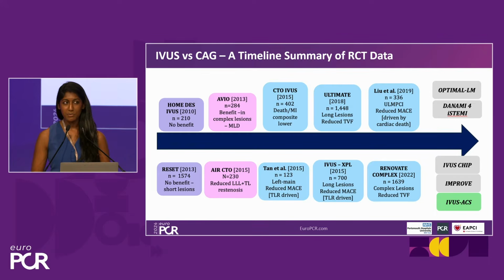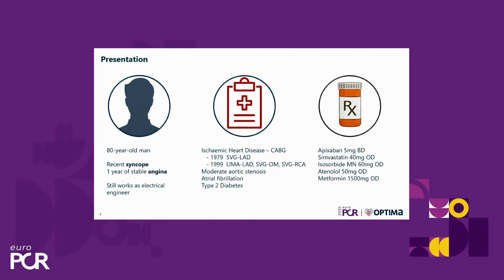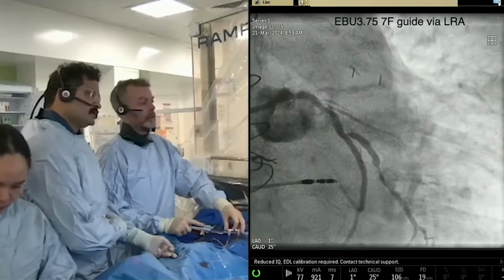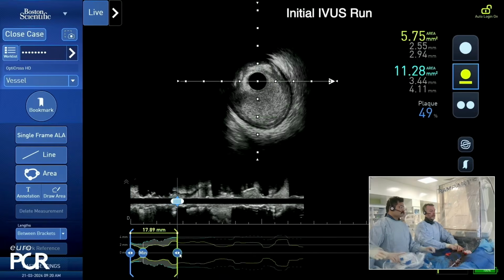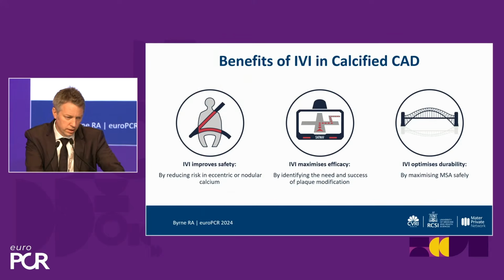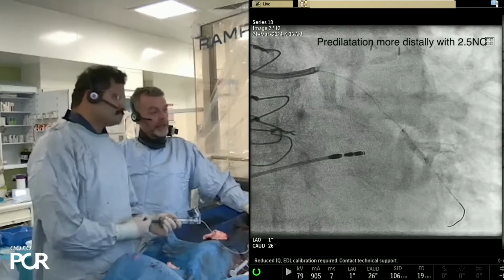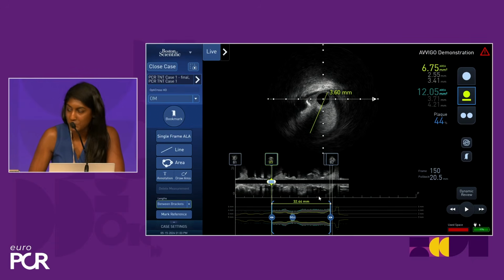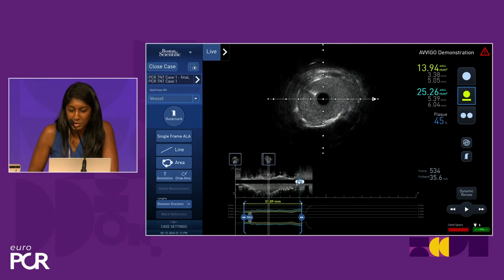A new horizon in IVUS-guided PCI of calcified stenoses with artificial intelligence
In this europcr 2024 session, observe the enhanced user-friendliness of IVUS-guided complex PCI with improved AI algorithms, recognize the importance of combining experience with advanced knowledge of tools and techniques for optimal PCI outcomes in heavily calcified stenoses, and understand how tailoring drug-eluting devices for calcified lesions can streamline procedures without compromising clinical efficacy.